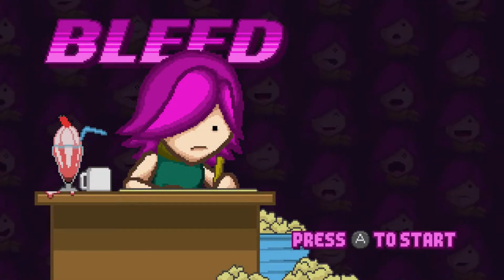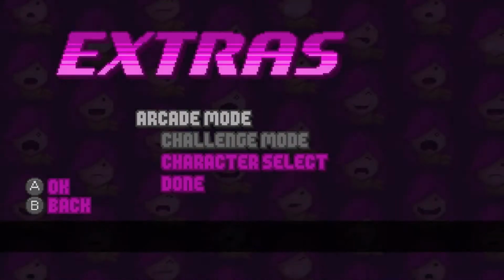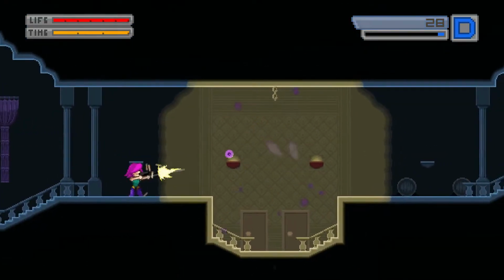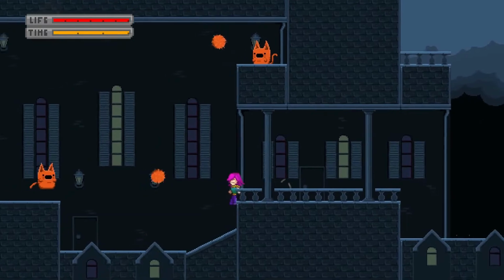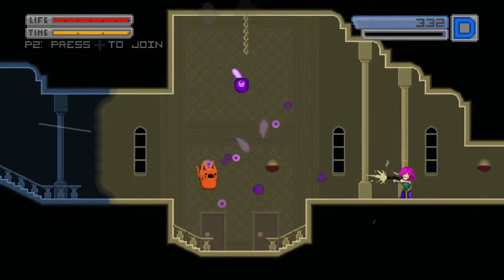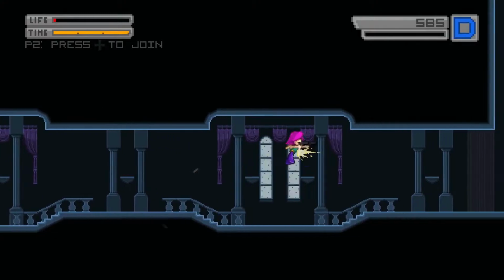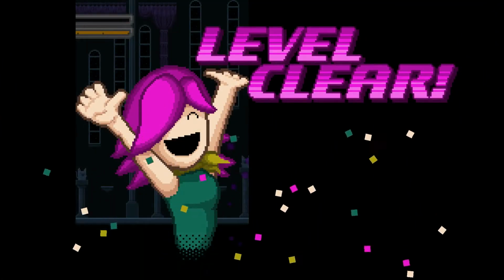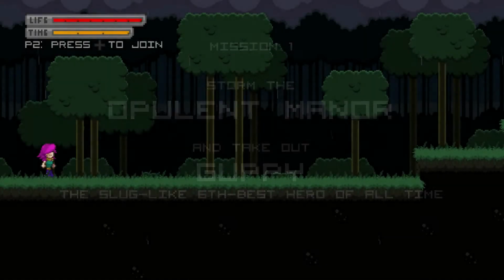What is BLEED for Nintendo Switch?【Impressions】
Looking for Bleed Gameplay footage? Thinking about buying the action game on Nintendo Switch or other platforms? In search for Bleed impressions before you leap in?

Come check out the game with me, as I go over the settings and first level to help you find out if this game is right for you.

Join the party and have some fun!

-Wally

Bleed footage | Bootdisk Revolution

(bleed story mode, bleed nintendo switch, lets play bleed, nintendo switch gameplay, bleed gameplay, bleed impressions, bleed review)